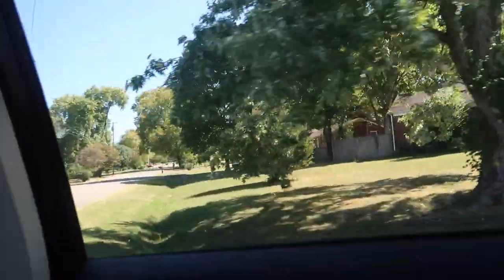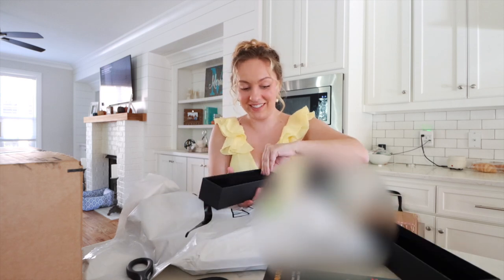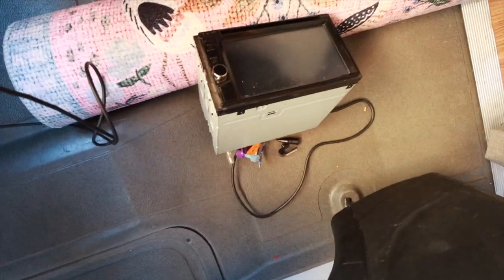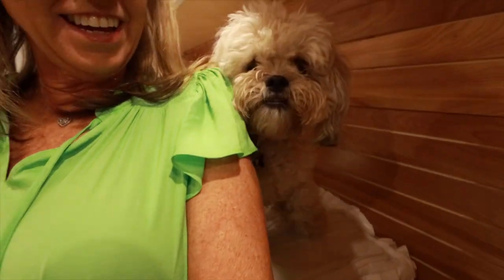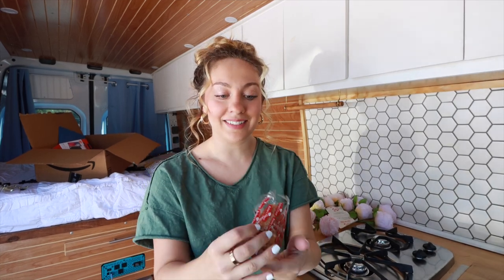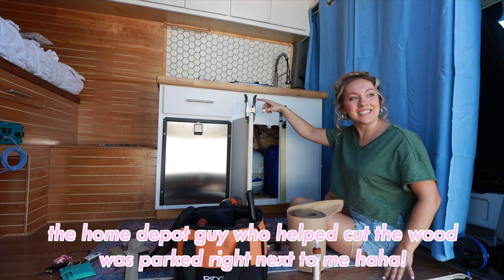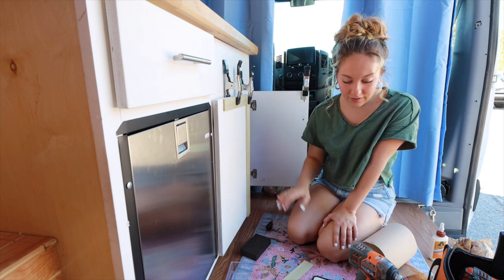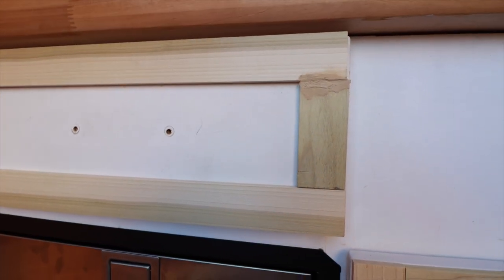RENOVATING A CAMPER VAN BY MYSELF! diy sprinter van :)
wowza that was a lot more work than expected haha!

Always remember to spread God’s love throughout the world! God does not look at ability, He looks for availability. If you call on the Lord, He will use you for His glorious ways!